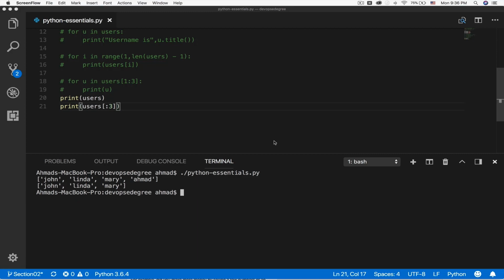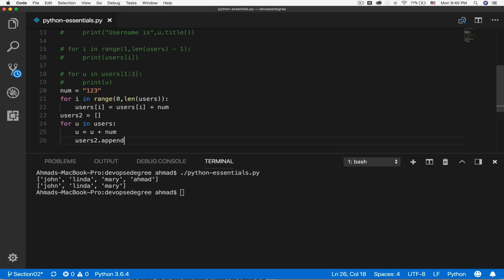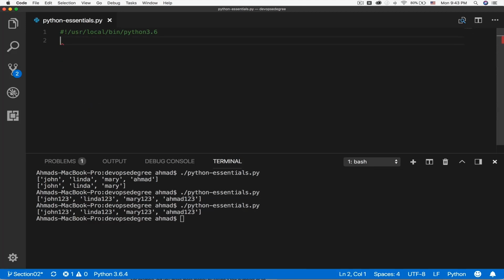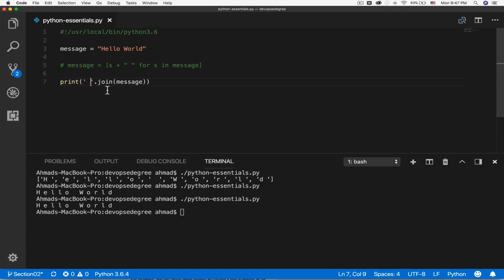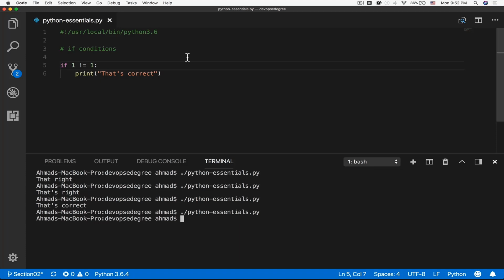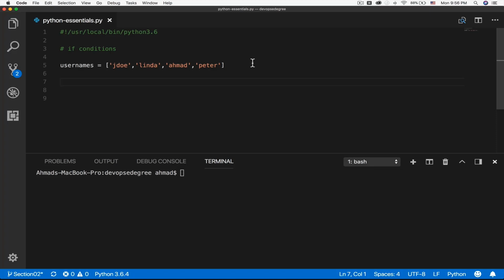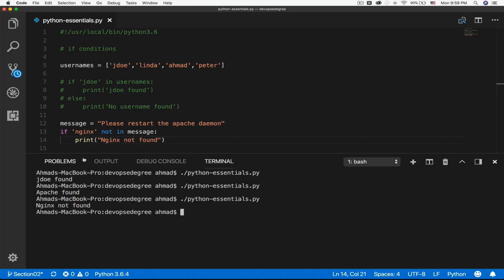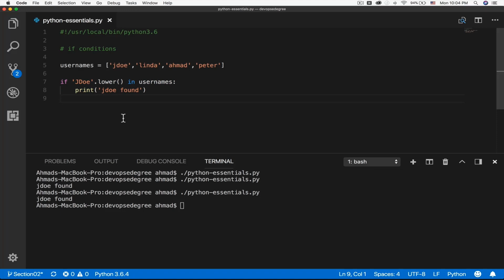Python Scripting Basics | List Comprehension And If Conditions | Part 3 | Eduonix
In the past lectures we did learn how to create basic lists, but list comprehensions are also a major part of Python Scripting. It is basically a concise way of creating lists. The basic structure of this contains an expression and a clause. You can put as many types of objects as you want in these lists.

Once we are done with that, we will move on to practising 'If conditions' in Python. It basically tests the boolean value of whatever condition is passed through it. So we will be getting done with 2 major topics of Python today, let's start!